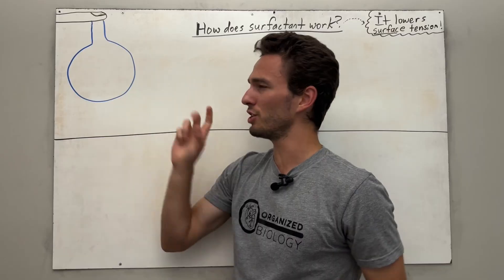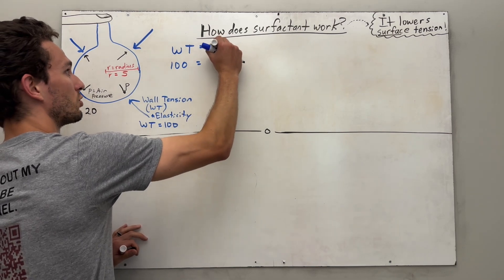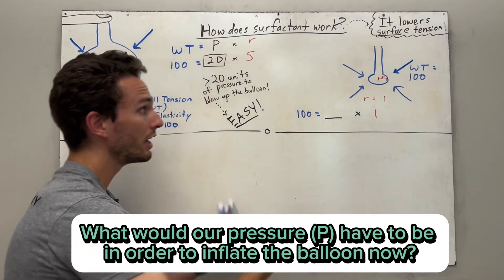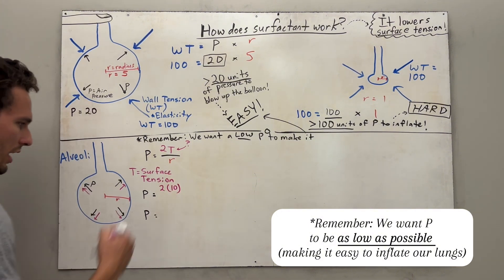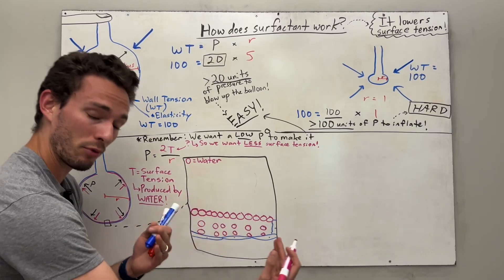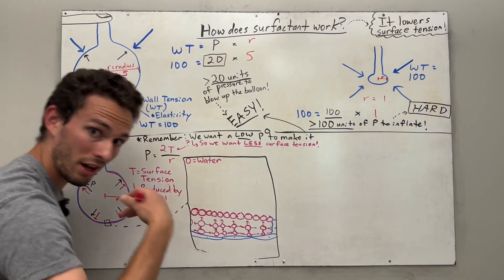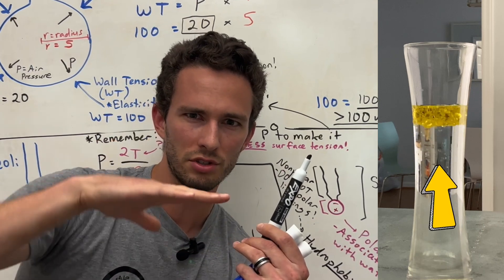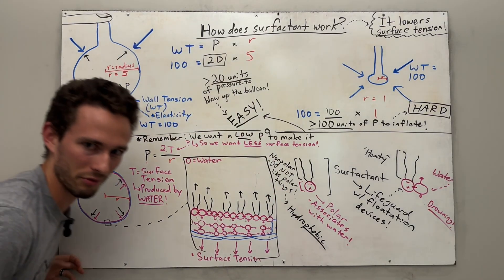How does Surfactant work in the lungs?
In order to understand how respiration occurs, we must learn about surfactant, alveolar tension, and LaPlace’s Law - all of which explain how we easily take a breath in. LaPlace’s Law states that the pressure within a sphere is equal to two times the surface tension, divided by the radius…but what does this look like? And how does surfactant come into the equation? Surfactant is an amazing molecule that decreases surface tension within the alveoli - without which, our lungs would collapse immediately!